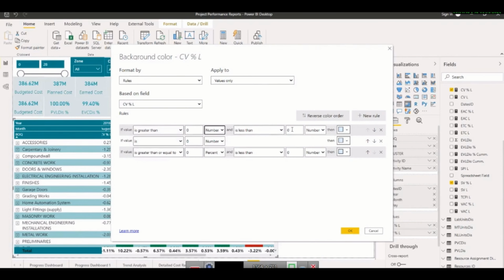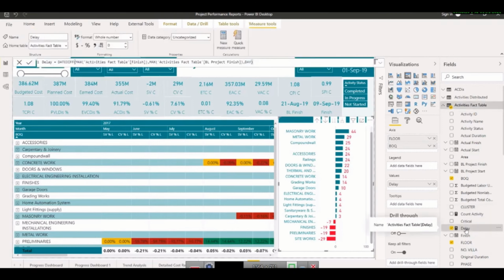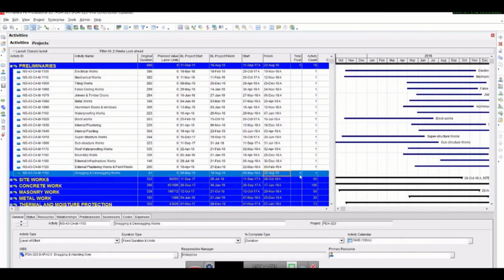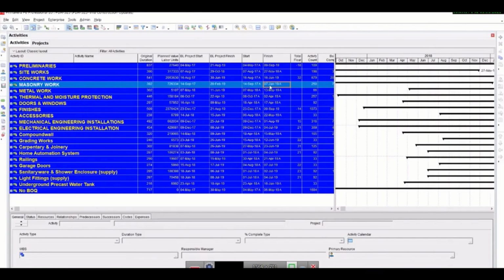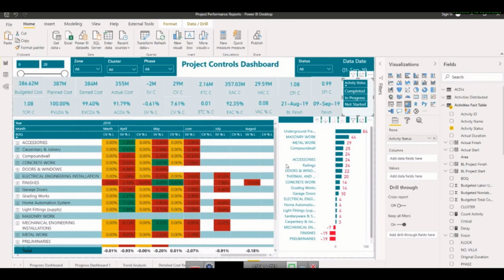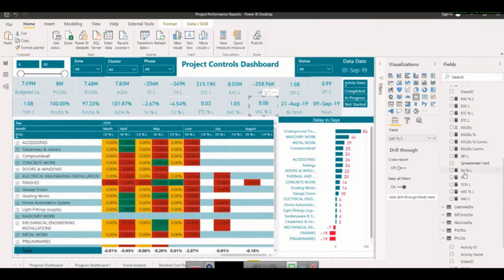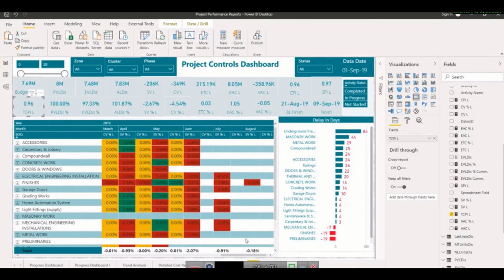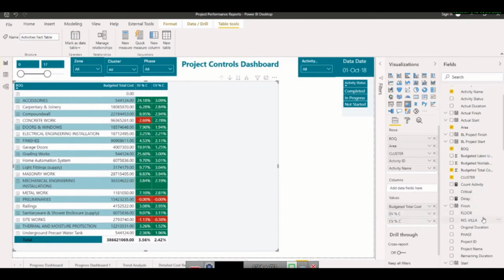Build a Power BI Dashboard with Primavera P6 | Real Construction Project Data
Learn Power BI step by step using real Primavera P6 construction project data. This comprehensive tutorial shows project managers and data analysts how to build professional, presentation-ready dashboards from scratch. We cover the full workflow: connecting to Primavera P6 exports, cleaning and transforming data with Power Query and M language, modeling relationships, and writing DAX measures for key project metrics. You will learn how to design effective dashboard layouts, add interactive filters and slicers, create drill-through reports, and combine multiple data sources into unified views. The video also demonstrates best practices for dashboard UX, color schemes, and layout optimization tailored to construction project monitoring and stakeholder reporting.

📊 What you'll learn:
• How to extract and analyze Primavera P6 data in Power BI
• Data transformation techniques using Power Query and M Language
• Creating professional visualizations and interactive dashboards
• Building calculated measures with DAX for project metrics

🔑 By the end of this video, you will be able to apply these techniques to your own construction project data and create professional dashboards that provide actionable insights for project stakeholders and management teams.

⏱️ TIMESTAMPS:
00:00 - Introduction and Overview
02:30 - Data Connection and Setup
05:00 - Core Concepts and Theory
10:00 - Hands-on Demo with Real Project Data
18:00 - Advanced Techniques and Tips
25:00 - Dashboard Assembly and Formatting
30:00 - Summary and Next Steps

💬 Drop your questions in the comments section below. I respond to every comment!
📥 Download project files and templates from the channel resources page.

This video covers: power bi tutorial, power bi full course, primavera p6 data analytics, primavera p6 power bi, power bi dashboard tutorial. Perfect for anyone learning data analytics, construction project management, scheduling, and business intelligence with Microsoft Power BI and Oracle Primavera P6.